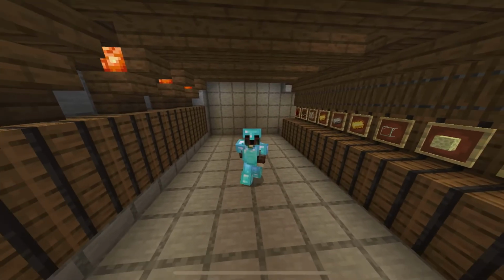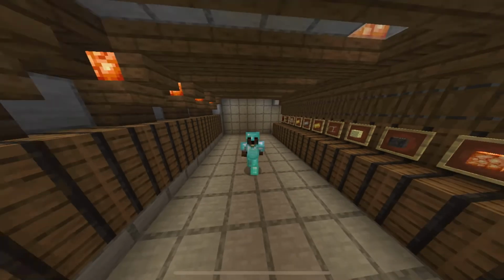Automatic storage sorter cellar! Zaps Magic Cube Ep.5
In this Minecraft tutorial we are going to learn how to build in basement cellar that automatically sorts items!

Most of this design is from silent whisperer, except the Barrels and lever on top of barrel was my own addition